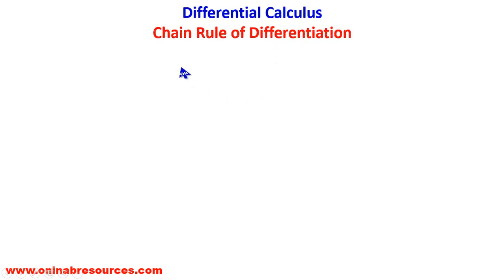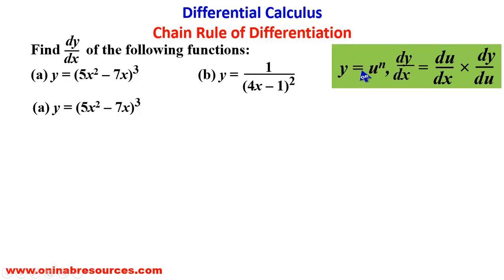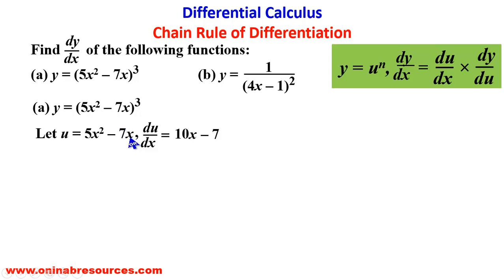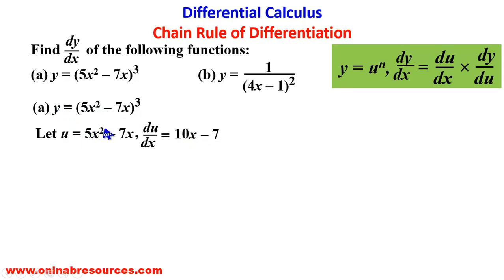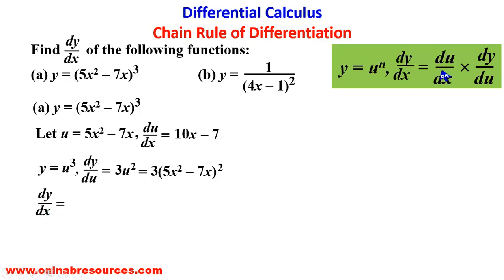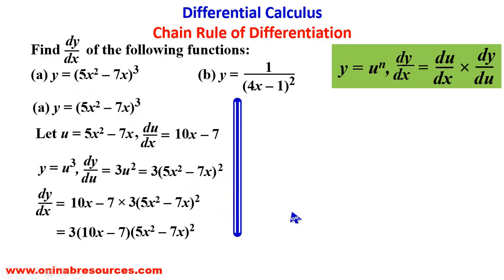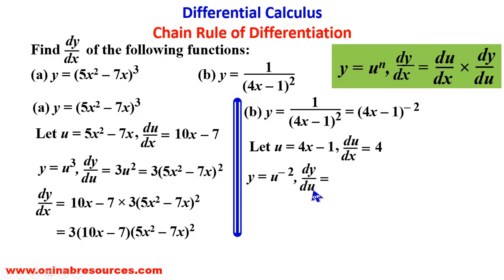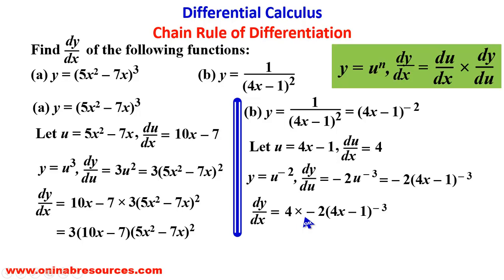Chain Rule of Differentiation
The video explains how to use the chain rule to find the derivative of algebraic functions.